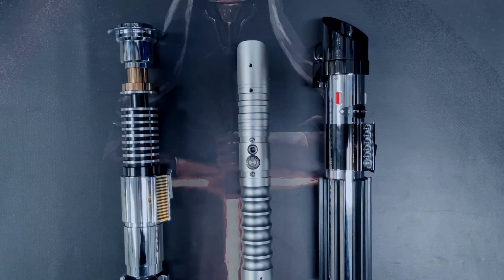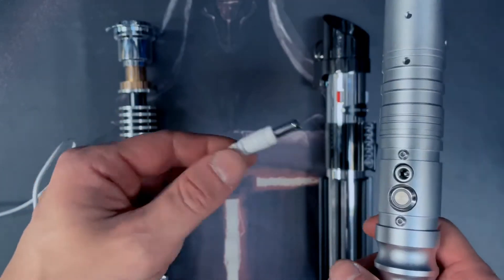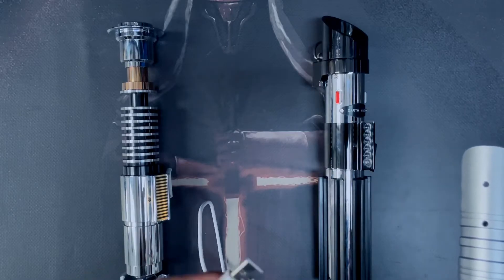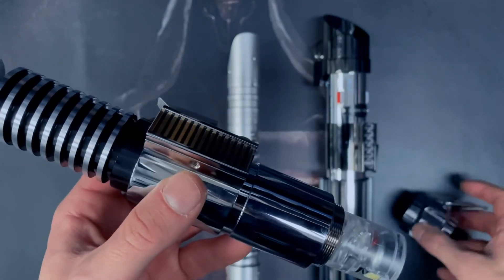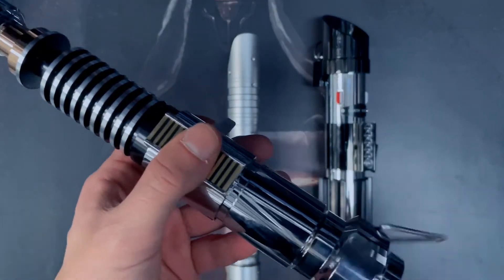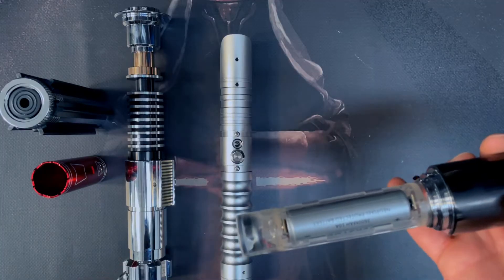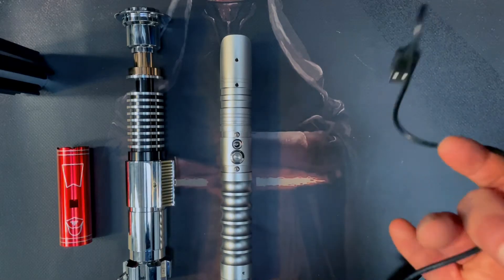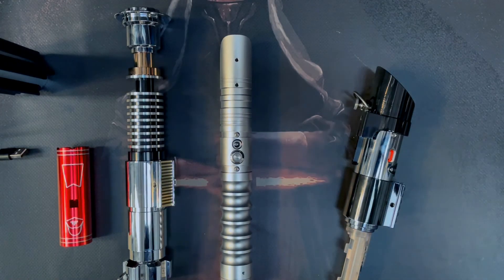Charging Your Saber - Round Port / USB C / External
Hi all,

I've created a video to help explain how to charge your saber.

There are currently three ways depending on what saber you have. The first by round port to USB, the seocnd by USB-C to USB or the third by removing the battery and charging with an external charger.

We do offer external chargers and spare batteries on our website as this is the quickest way to use your saber - charge one battery while using another in the saber.

A battery swap takes around 30 seconds so you do not have to wait the 4-8 hours with your saber plugged in.

James
ES Sabers